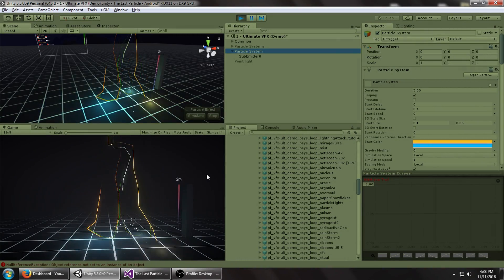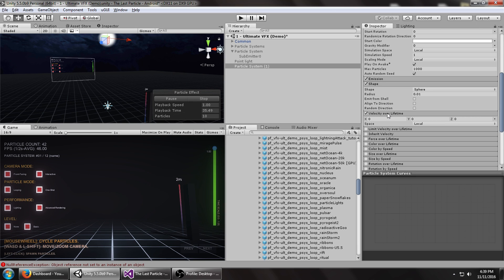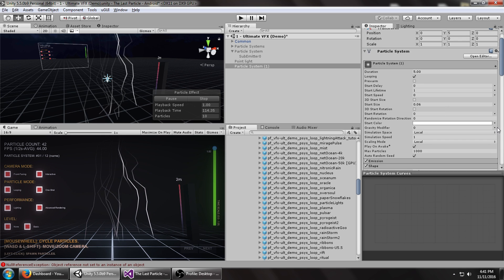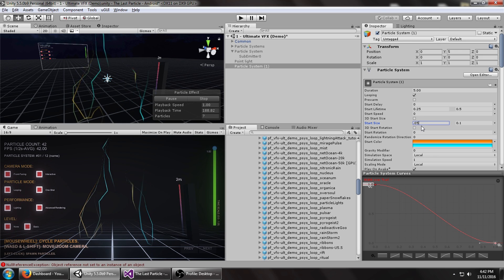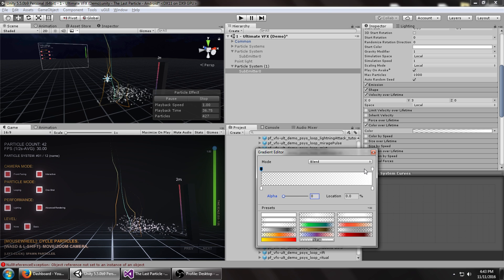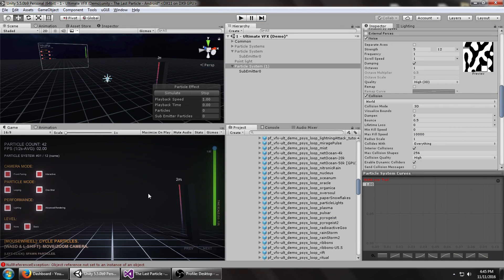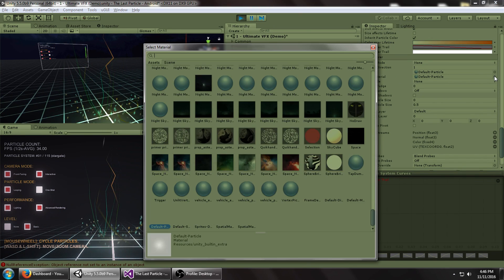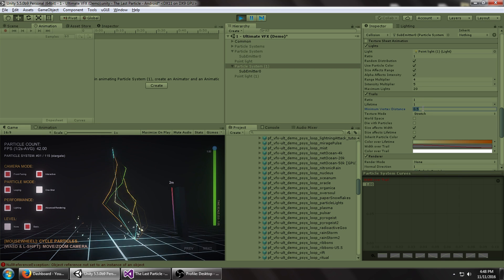Unity VFX - Lightning & Electricity w/ Realtime Lights (Particle System Tutorial)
Using the Unity 5.5 beta and only the default particle texture along with the new TRAILS, LIGHTS, and NOISE modules.
Takes minutes to setup and no programming required!